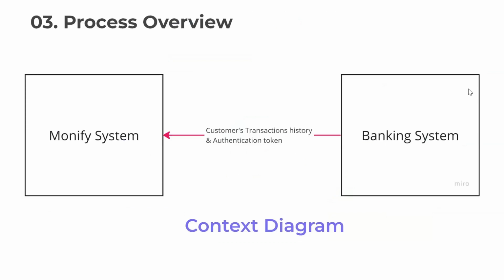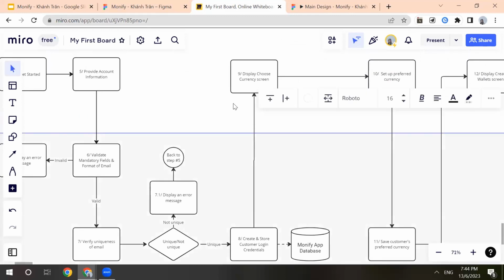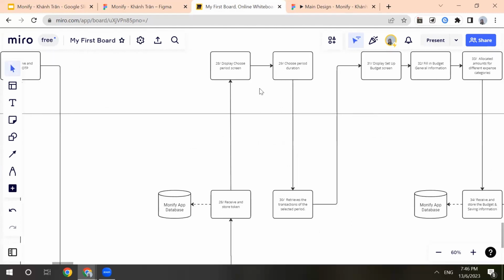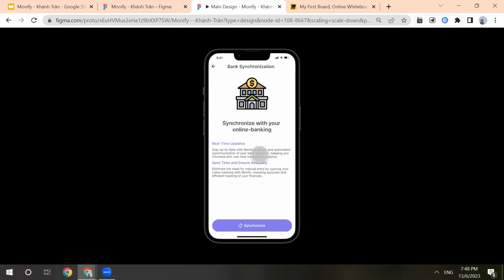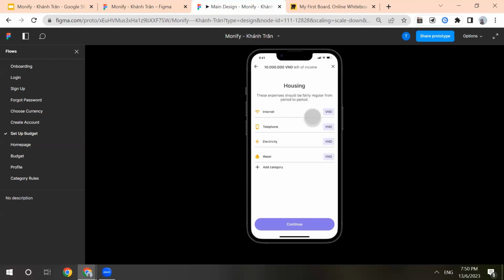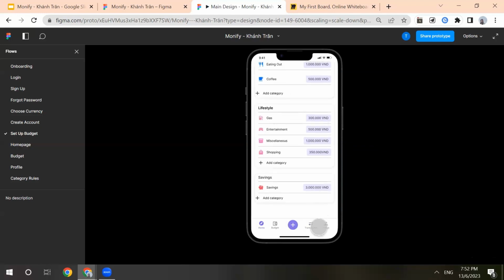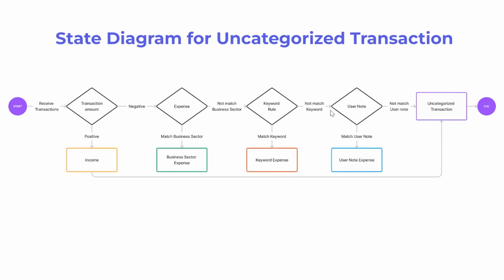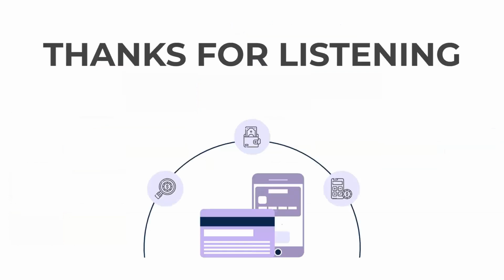[Circle] Bài demo cuối khóa IT BA về Financial Management | Khánh Trân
Circle Academy là một trung tâm đào tạo do chuyên gia lãnh đạo, chuyên cung cấp trải nghiệm học tập nhanh chóng tốt nhất cho sinh viên và các chuyên gia trẻ mong muốn trở thành chuyên gia đầu ngành trong lĩnh vực kỹ thuật số. Học viện Circle được thành lập vào năm 2021, bởi các chuyên gia nhiệt huyết trong ngành công nghiệp kỹ thuật số với niềm đam mê mãnh liệt dành cho giáo dục.

GIẢNG VIÊN:
Mr. Ryan Thanh Nguyễn - Engineering Manager tại National Australia Bank (NAB) Vietnam và Giảng viên bộ môn IT BA trong suốt 3 năm qua.
👉Hơn 10 năm kinh nghiệm về lĩnh vực BA và đã tham gia nhiều dự án lớn tại các tập đoàn đa quốc gia như KPMG Singapore, Commonwealth Bank, National Australia Bank, Open University (UK), Parkway Clinics.
👉Có 3 năm làm việc tại Singapore với vai trò Head of BA và Có chứng chỉ Certified Business Analysis Professional (CBAP) do IIBA cấp.

THAM GIA KHÓA HỌC CÙNG GIẢNG VIÊN
👉Học tại trung tâm cùng giảng viên Ryan Thanh Nguyen (CBAP) và học Live qua Zoom (dành cho các bạn 👉không đến lớp được và có Video Record)
👉Thời gian học: 2 buổi 1 tuần (19:00 - 21:30)
👉Hình thức học: Offline tại Trung Tâm Quận 1 và Online qua Zoom
👉Khóa học gồm 24 buổi với 10 chuyên đề từ căn bản đến nâng cao
👉Có thể xem lại Video sau mỗi buổi học.
👉Sử dụng Case Study thực tế về Digital Banking
👉Được tải và sử dụng tài liệu (English) vĩnh viễn
👉Được sử dụng Tools miễn phí trong dự án thực tế

LỢI ÍCH
📌 Được sử hướng dẫn chi tiết viết CV, làm Mock Interview (English & Vietnamse) và giới thiệu vào BA Fresher Program.
📌 Giới thiệu việc làm sau đào tạo
📌 Hỗ trợ thực tập
📌 Sau khi học xong sẽ được tham gia BA Alumni Network của thầy Ryan và được hỗ trợ trọn đời

🔑 Circle Academy - Chìa khoá thành công cho chuyên gia về IT
🏡 92-98 Đ. Nguyễn Công Trứ, Phường Nguyễn Thái Bình, Quận 1

📲Tư vấn cá nhân về lộ trình theo đuổi sự nghiệp IT BA và khóa học:
👉Ms. Nguyễn Hồng Phương Uyên (Call or Zalo: 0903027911)
👉Ms. Nguyễn Thị Kim Liên (Ben) (Call or Zalo: 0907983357)
👉Mr. Ryan Thanh Nguyễn (Zalo: 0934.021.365)